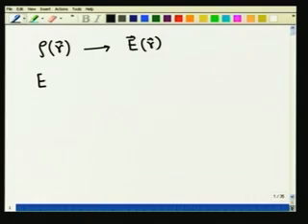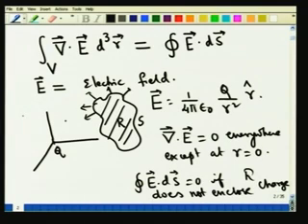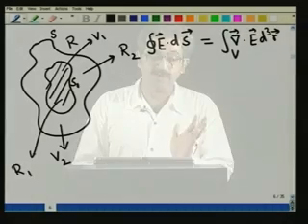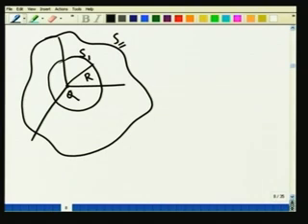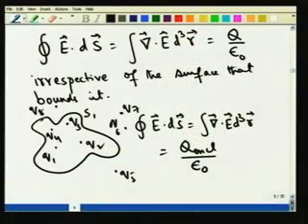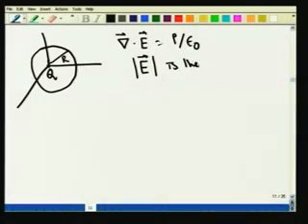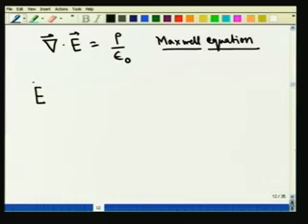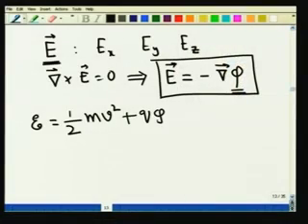Module - 2 Lecture - 5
Lecture Series on Engineering Physics - II by Prof. V.Ravishankar, Dept.of Physics, IIT Kanpur.